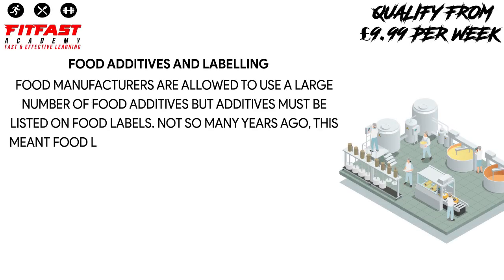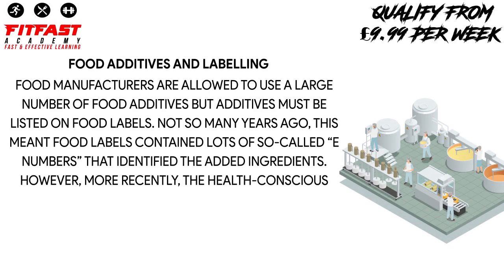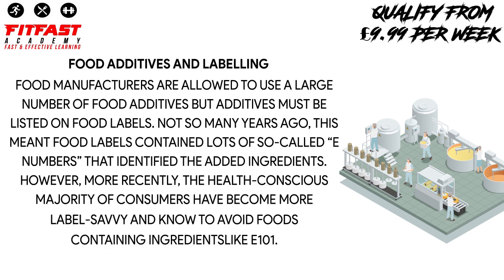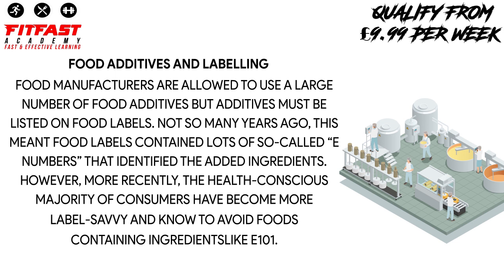Food additives and labelling